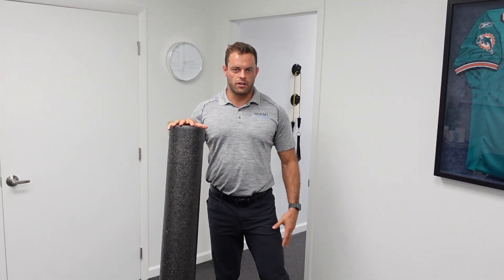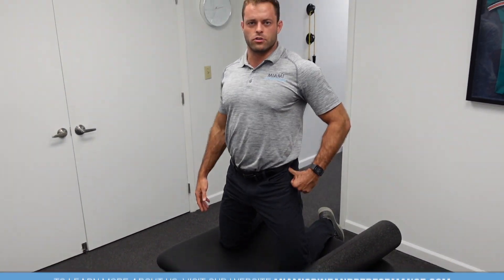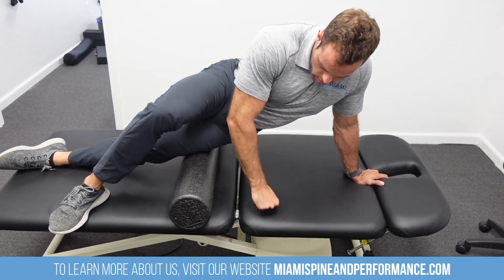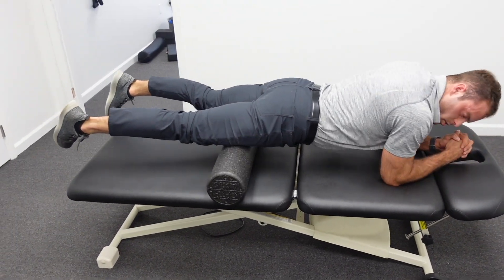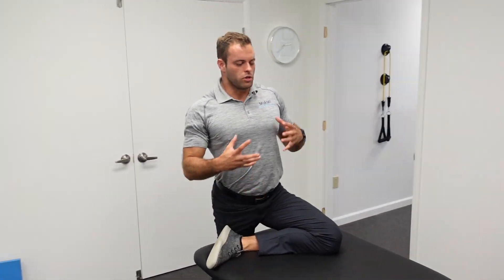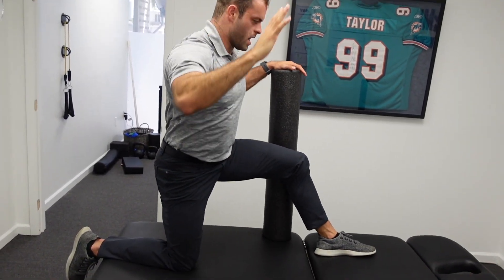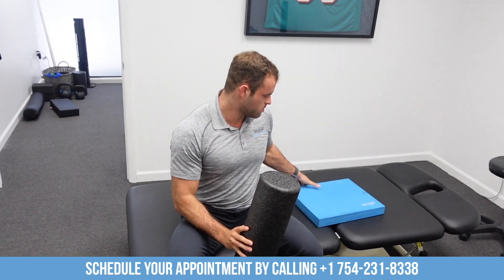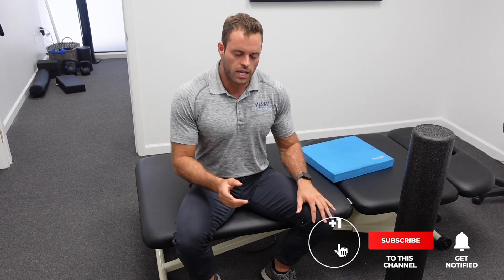How to Fix Leg Pain at Home │ IT Band Stretches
Miami Spine and Performance was started with the vision of providing Hallandale Beach, Aventura, Hollywood and surrounding areas with high quality, individualized chiropractic care and unparalleled results.

Whether you are dealing with pain, dysfunction, or simply not performing at your best, Miami Spine and Performance takes an integrative approach to provide you with the care you need.

We utilize a variety of therapies ranging from modern chiropractic therapy, soft-tissue techniques, performance and sports rehabilitation, functional medicine, clinical nutrition, and acupuncture to provide you with the most impactful evidence based care.

Our mission is to empower every individual with the tools to start living healthier, more functional lives through chiropractic.

Enjoyed Our Video? Contact or Visit Our Practice at:
3325 Hollywood Boulevard. Suite 204-A.